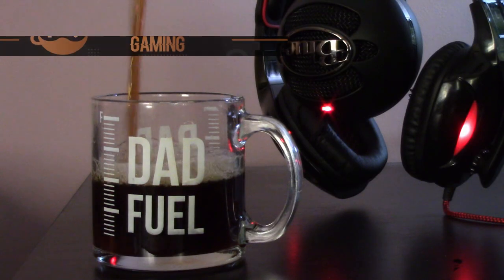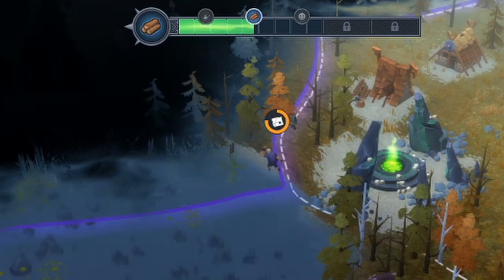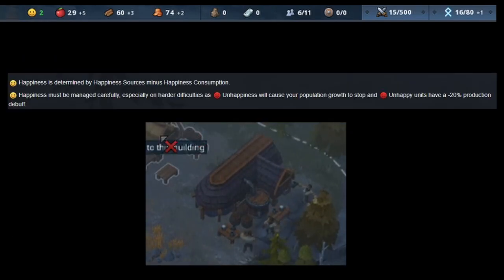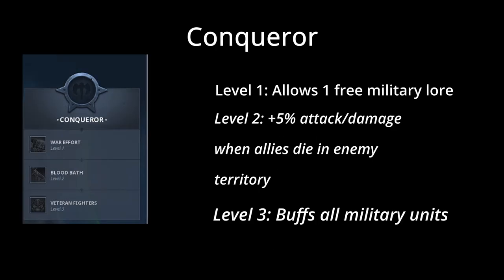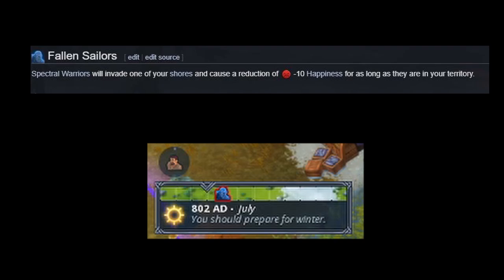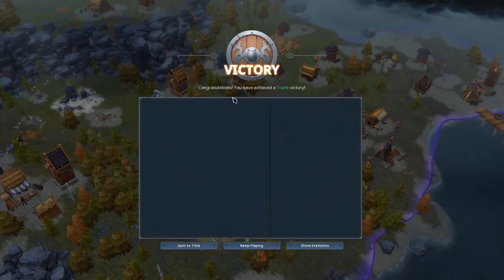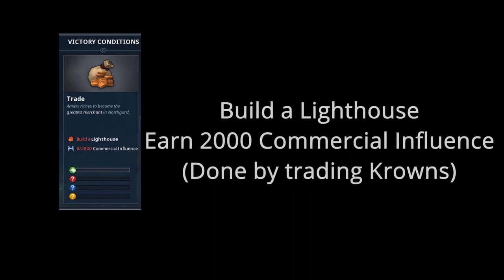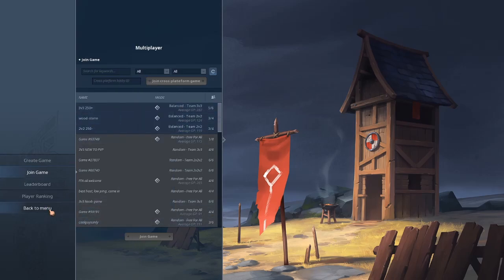The COMPLETE Northgard Beginners Guide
Are you ready to become the Viking you have always wanted to be? Then this is the guide for you! I take you through the basics of the Game of Northgard!

Hey there Youtube, I am The Caffeinated Dad! I create content based around RTS games and of course Northgard! I have been gaming my entire life and love to share it with others!

Time Stamps:
Clans: 0:48
Tiles: 1:32
Scouting: 2:13
Resources: 2:52
Environmental Events: 6:25
Relics: 9:00
Combat: 10:14
Victory Conditions: 11:06
Game Modes: 13:10